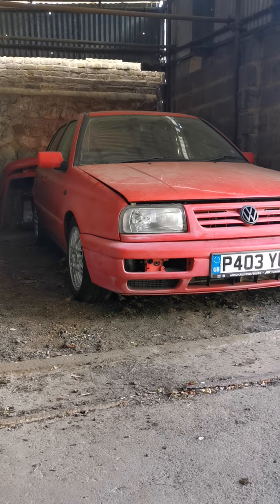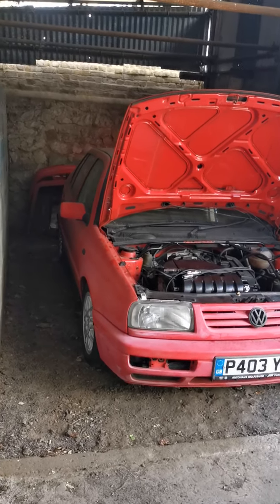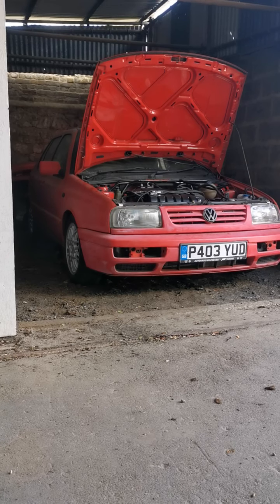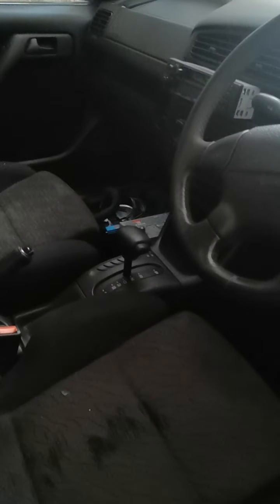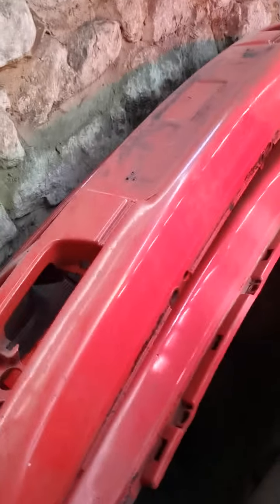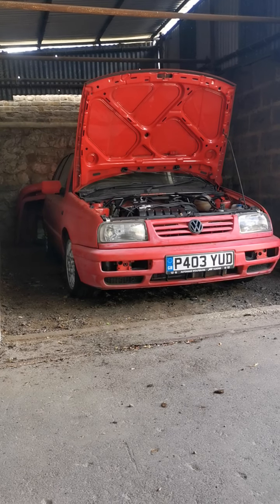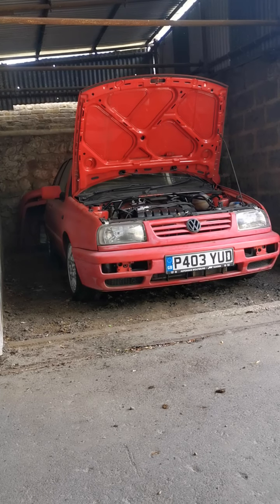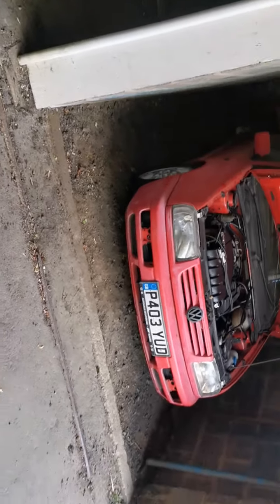VW Vento Mk3 vr6 2.8 12v 300bhp supercharged VR6 introduction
The people's car!! It's all in the name and will become exactly what it says on the tin!.
A project build decided by you: the people, the viewers, the subscribers, the drop in types will all have a say and majority vote wins. This is the people's car. You will decide how this car turns out. It's going to be really fun, different, also either really good or really bad😂 which ever way it goes I'll take it seriously and make it the best I possibly can.😅 So please like, subscribe and help me along the way, we are all in this together. Your help will be appreciated in more ways than I could ever begin to explain. The best I can do to even begin to show my gratitude to you all is give you the content you guys want to see.✌️🚘braaaappp!!💨💨